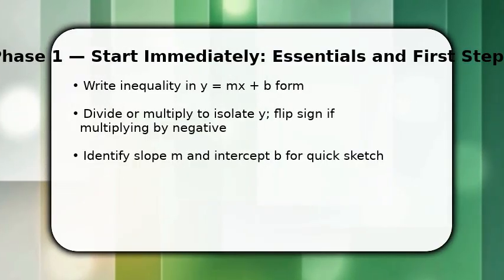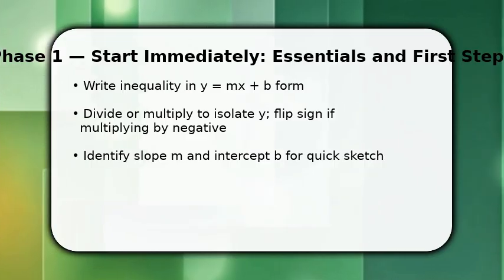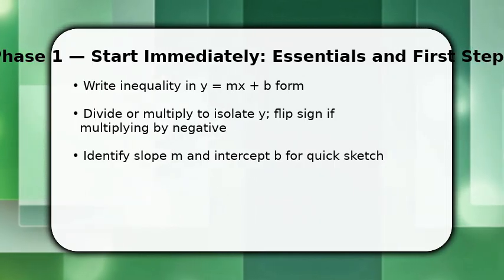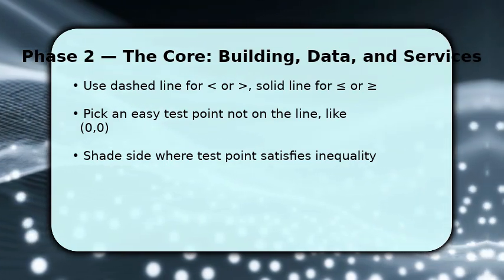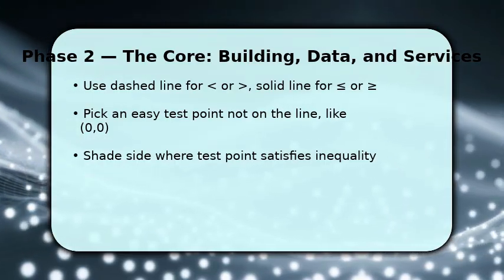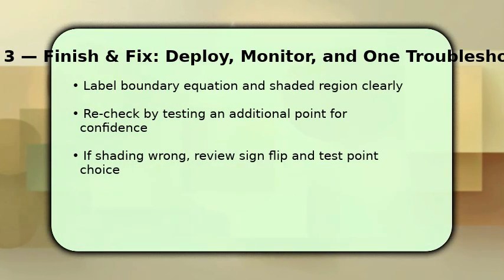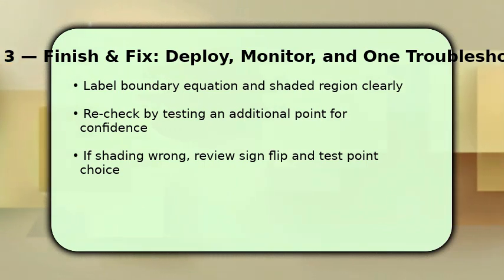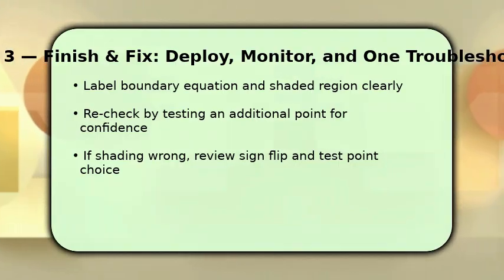How to Graph Linear Inequalities - Step by Step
How to Graph Linear Inequalities - Step by Step | 🔒 Surfshark VPN Deal — Stay private and secure. $1.99/mo + 3 Months Free ▸

Dive into the world of linear inequalities as we guide you through graphing them step by extricate. This video will equip learners with a clear understanding and practical skills to plot these essential mathematical concepts on a coordinate plane, ensuring mastery over their applications.

graph linear inequality,